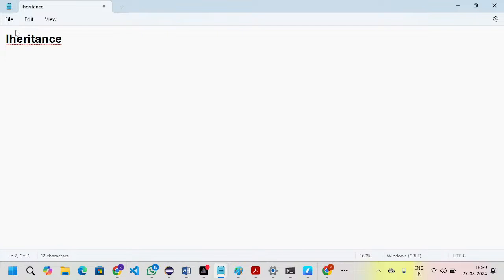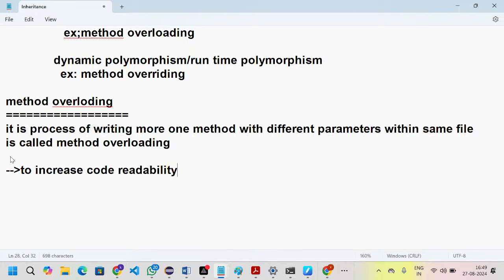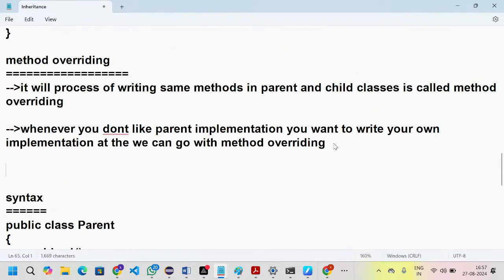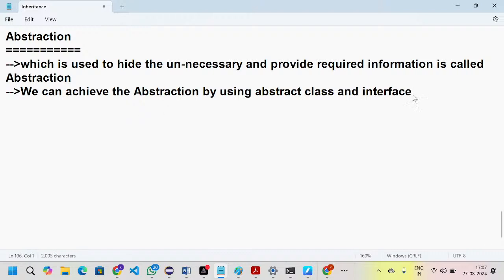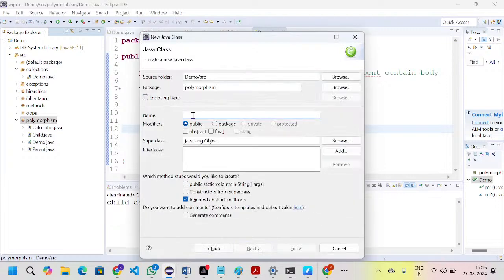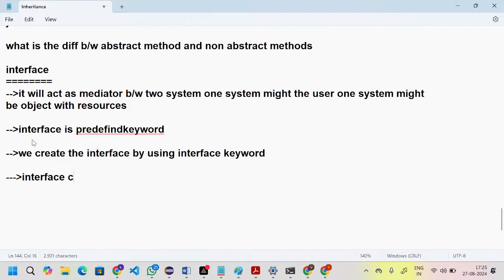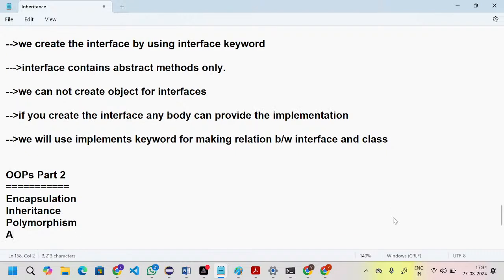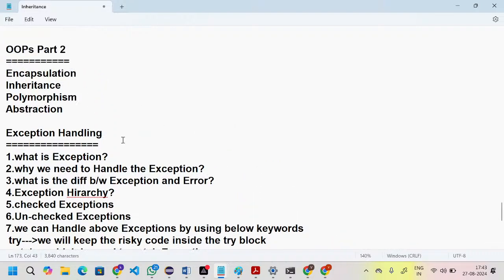class - 18 Polymorphism & Abstraction Explained: Simplifying Complex Concepts